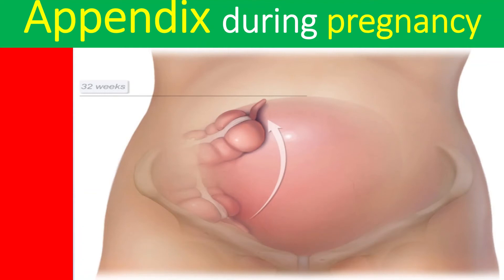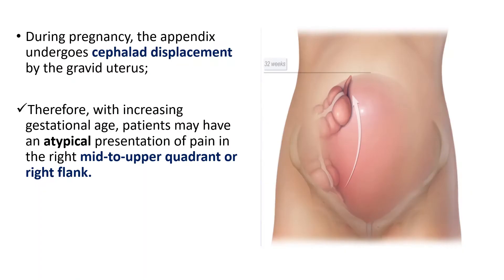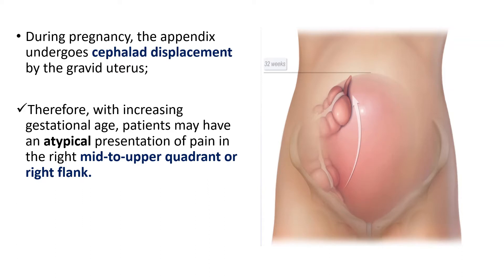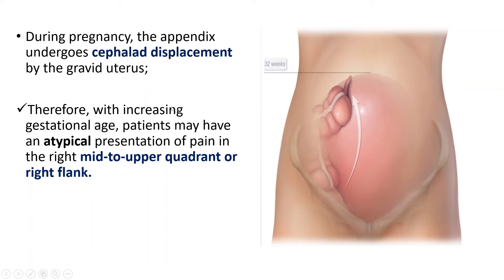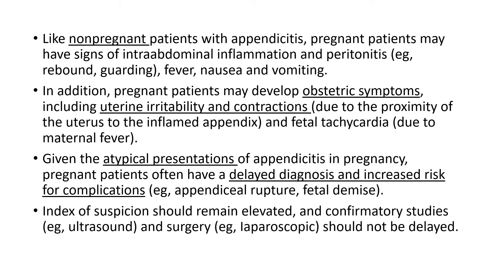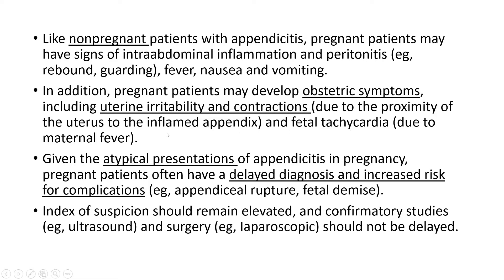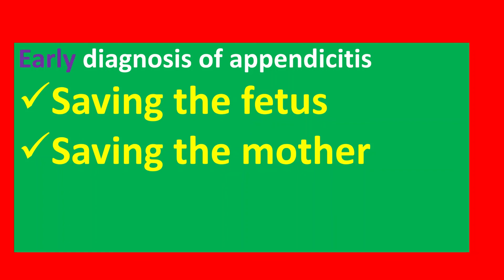Acute appendicitis during pregnancy: clinical features, diagnosis of appendicitis during pregnancy.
Acute appendicitis is the most common general surgical problem encountered during pregnancy.
The clinical manifestations of appendicitis in pregnancy are similar to those in nonpregnant individuals; however, the following points should be noted:
•Right lower quadrant pain is the most common symptom and occurs within a few centimeters of McBurney's point in most pregnant women, regardless of the stage of pregnancy. In late pregnancy, pain may be the right mid or upper quadrant. Rebound tenderness and guarding are less prominent in pregnant women, especially in the third trimester.
•Mild leukocytosis may not be a sign of appendicitis.
The clinical diagnosis should be strongly suspected in pregnant women with classic findings: abdominal pain that migrates to the right lower quadrant, right lower quadrant tenderness, nausea/vomiting, fever, and leukocytosis with left shift.
The decision to proceed to surgery should be based upon the clinical findings, diagnostic imaging results, and clinical judgment. Delaying intervention for more than 24 hours increases the risk of perforation.